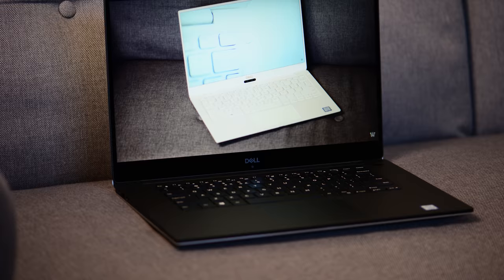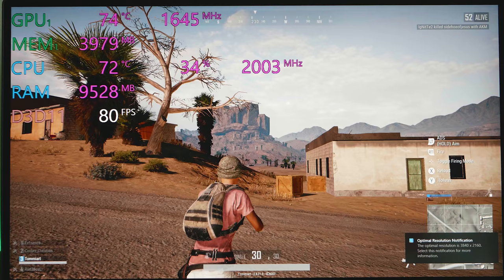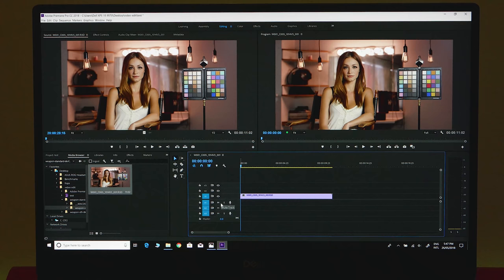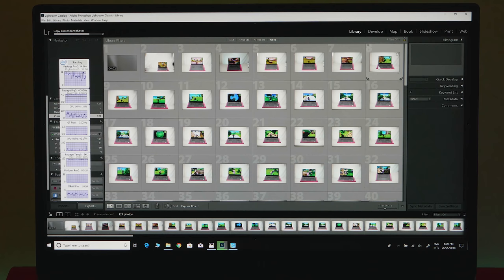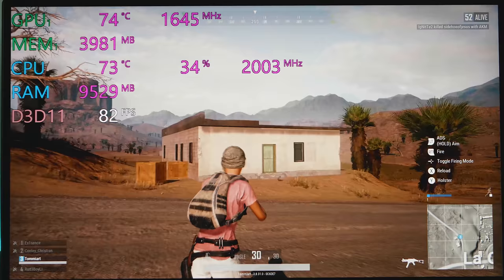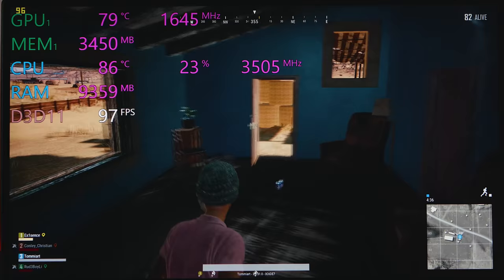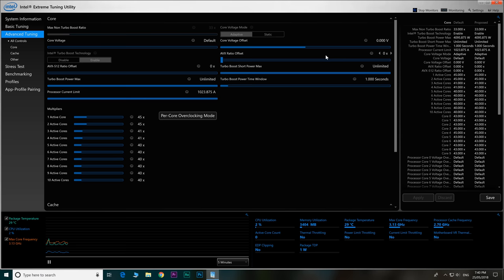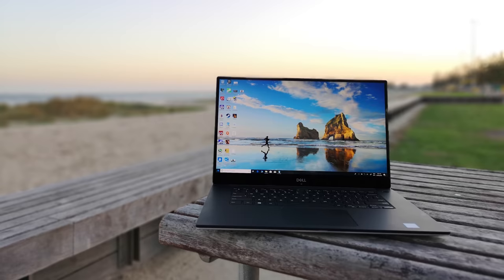Dell XPS 15 9570 REVIEW - Everything you need to know Gaming 3D Video Editing Photography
Dell XPS 15 9570 Creators Review - Video Editing Photography and 3D - 2018 Coffee Lake. Dell XPS 15 9570 Gaming Review - i9 GTX 1050 Ti 2018 Coffee lake - The best gaming 15" ultrabook? My Thoughts, Will it still be the best 15 laptop. Dell XPS 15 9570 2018 Model Max-Q, 8th Gen 6 cores, New Display, x4 TB3 .i9 8950HK Under Volting SpecView Benchmark

Content Creation Review        10:42
Gaming Review                         29:49
UnderVolting                              45:48

13" Laptops:
XPS 13

15" Laptops